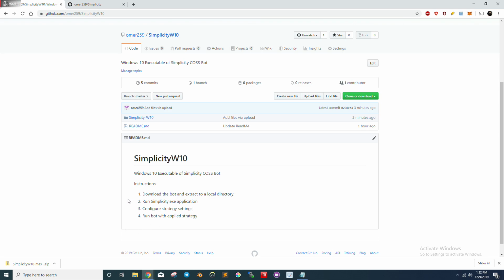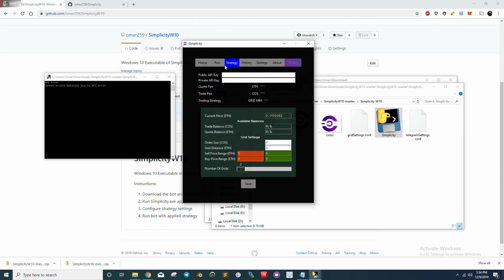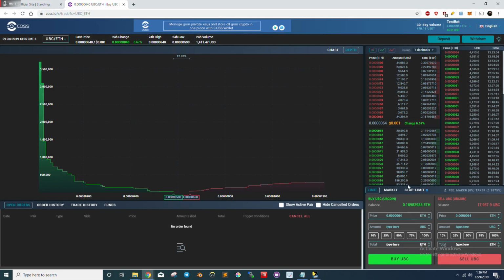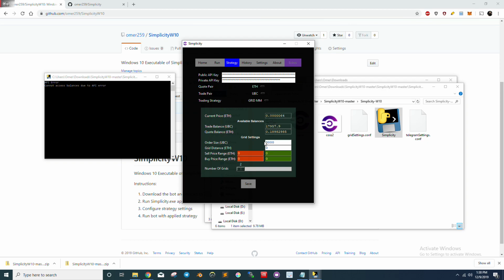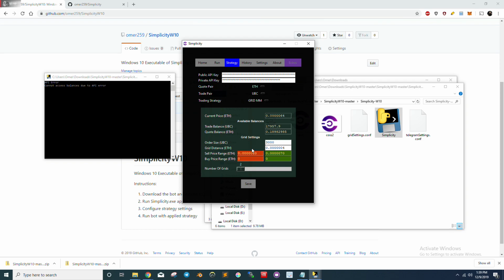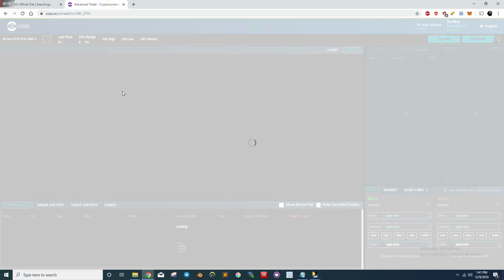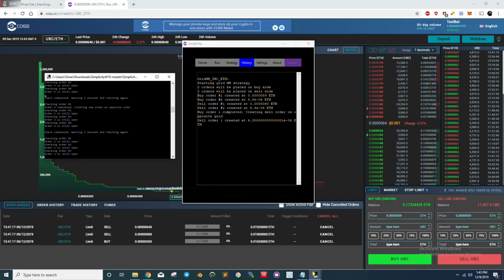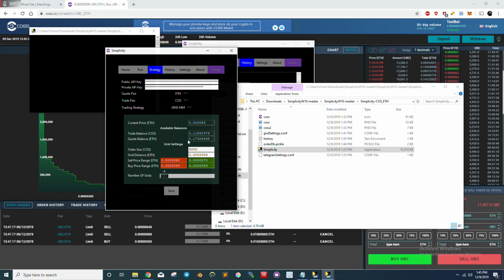Simplicity COSS Bot - How to setup and run!